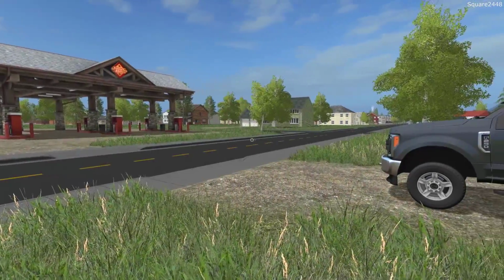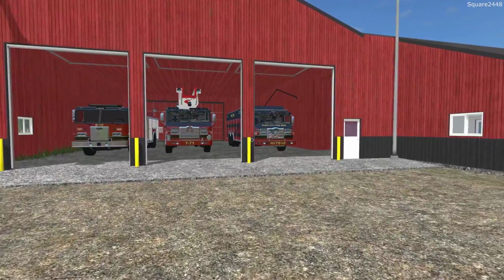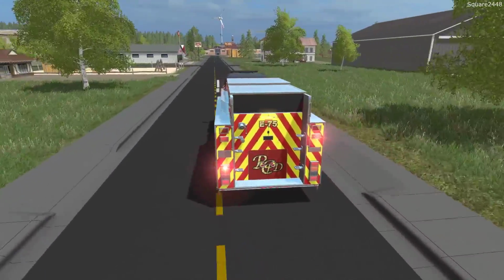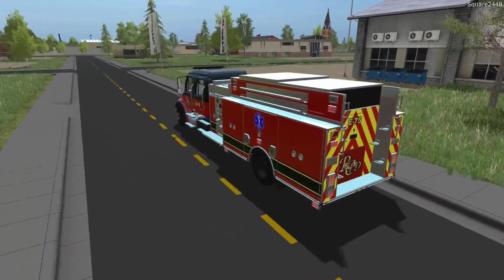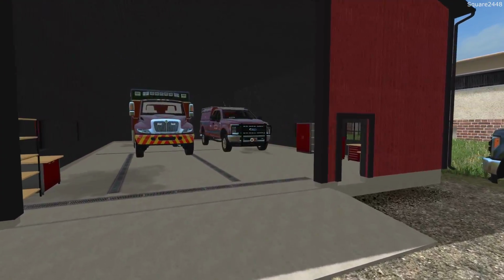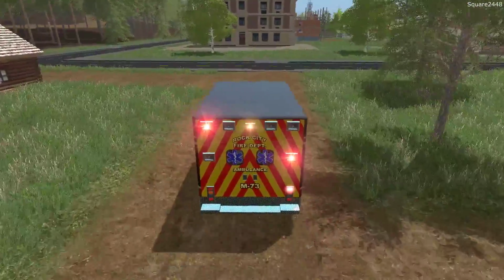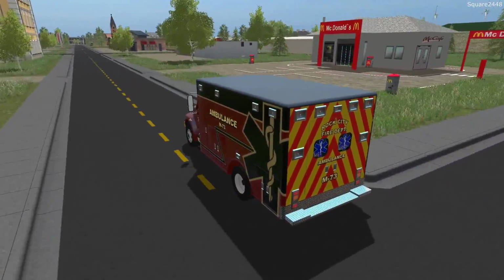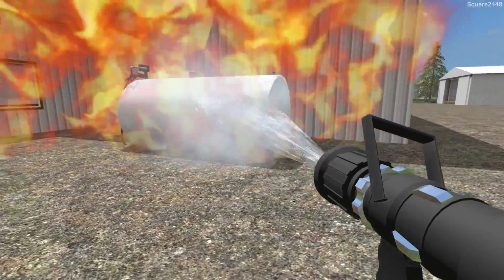Farming Simulator 17 | Fire Rescue | Car Crash | Medic Call | Gas Fire | New Trucks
We respond to fires on the Square Farms Map!

Thanks, Square2448